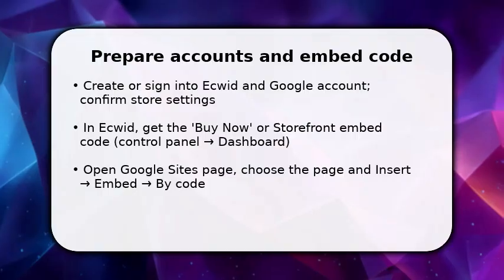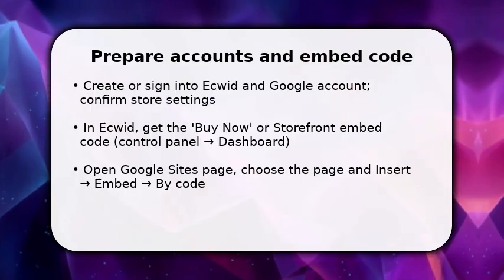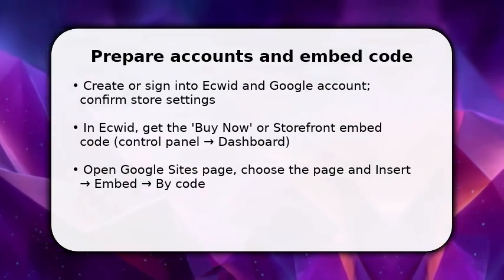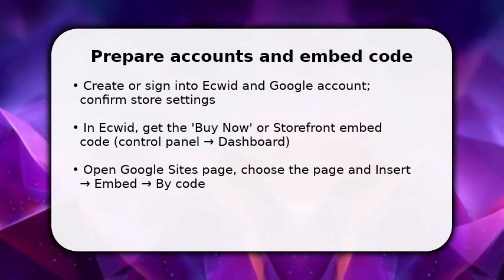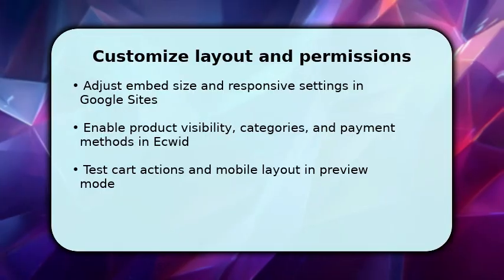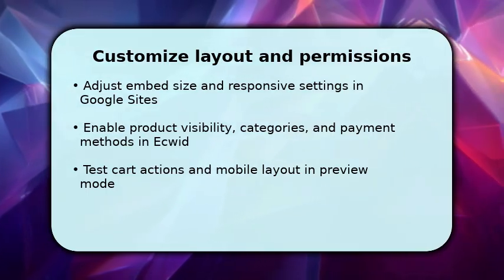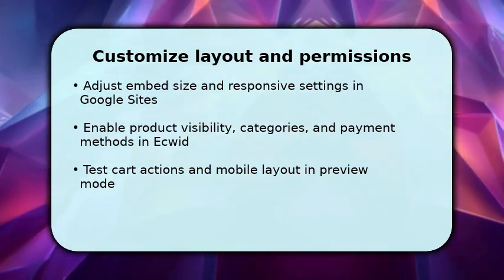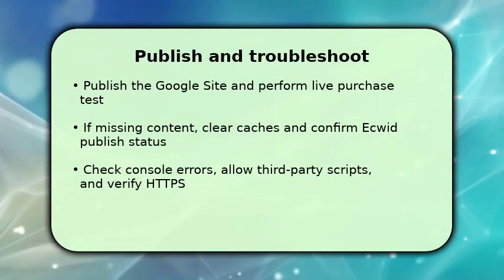How to Use Ecwid on Google Sites - Step by Step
How to Use Ecwid on Google Sites - Step by Step | 🔒 Surfshark VPN Deal — Stay private and secure. $1.99/mo + 3 Months Free ▸

Learn the step-bymediate guide to integrating Ecwid on Google Sites for enhanced online store functionality. This video tutorial covers setting up your account, embedding shopping cart features seamlessly into a site built with Google Site Builder.

Ecwid integration, Google Sites setup, online shop on GSB, Shopping Cart Ecwid, step-by-step guide to using Ecwid with Google Site Builder